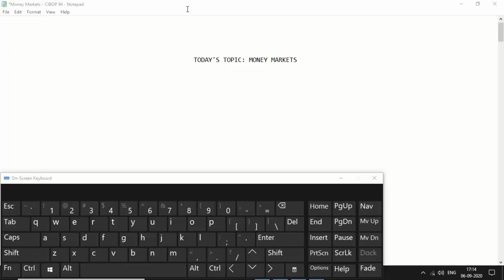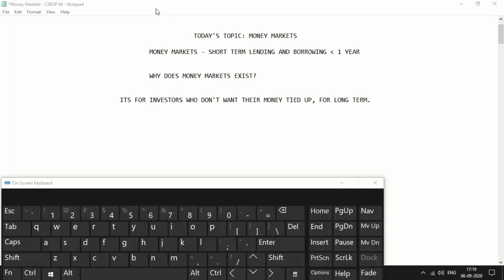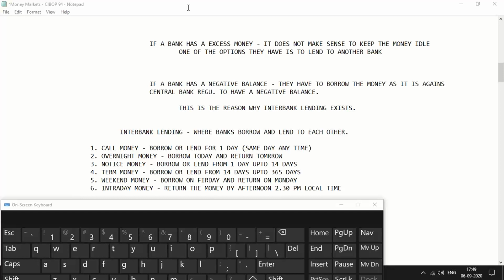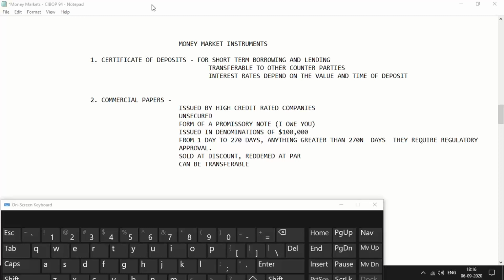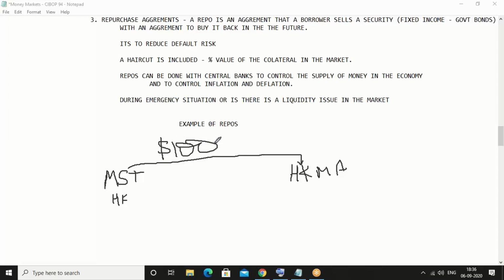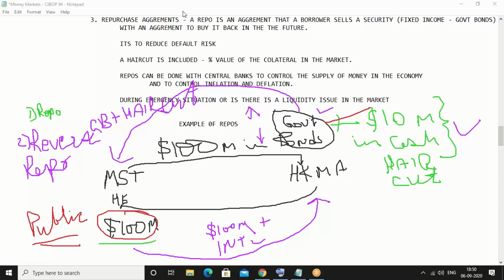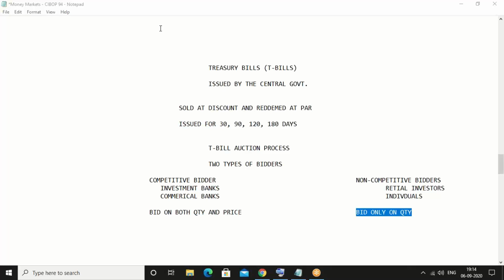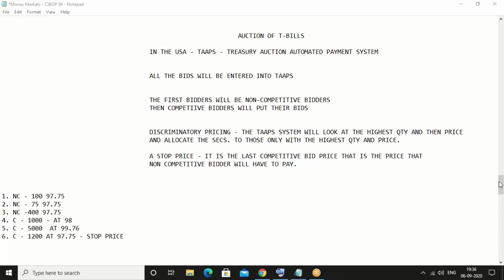Money markets 1